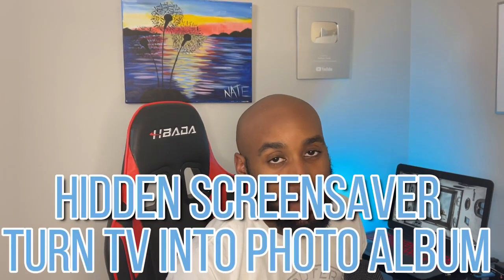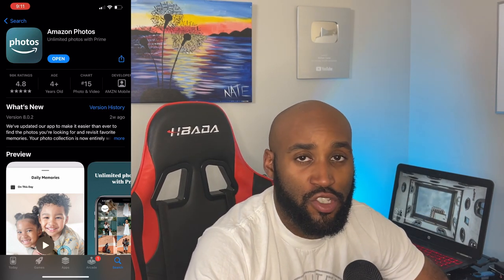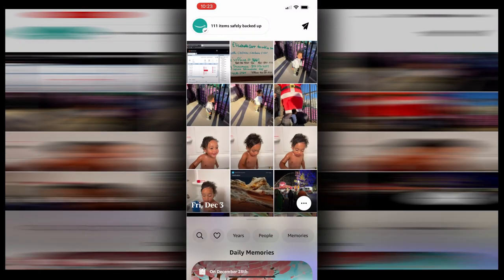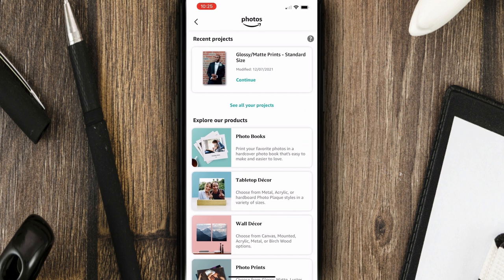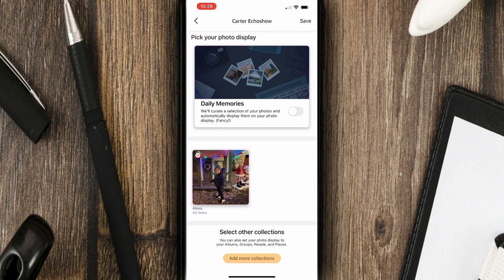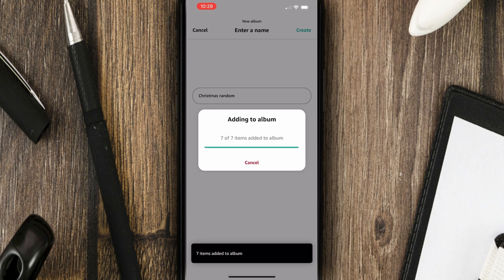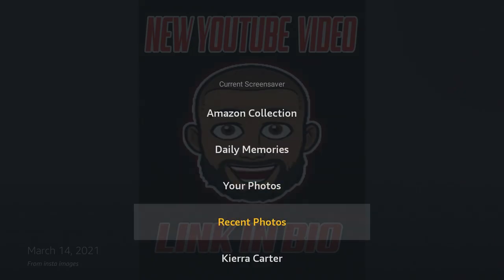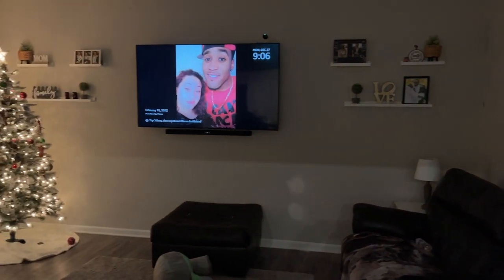HIDDEN SCREENSAVER PHOTO ALBUM WITH FIRE TV | DID YOU KNOW??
Echo Dot (4th Gen)